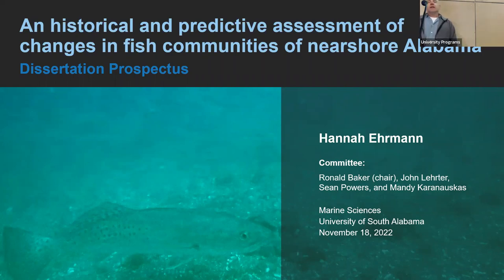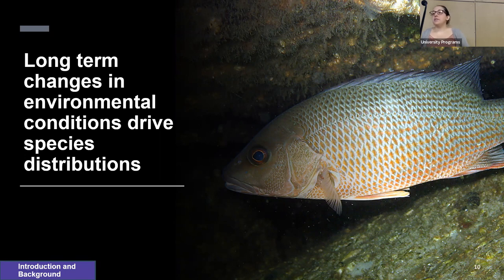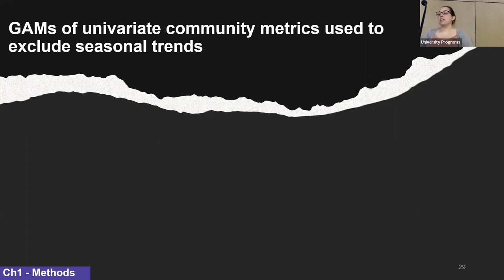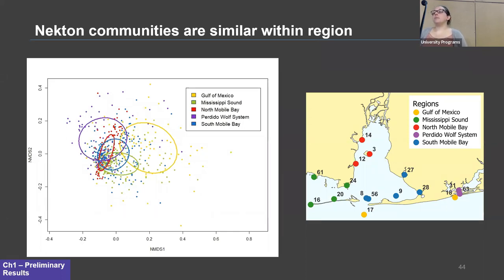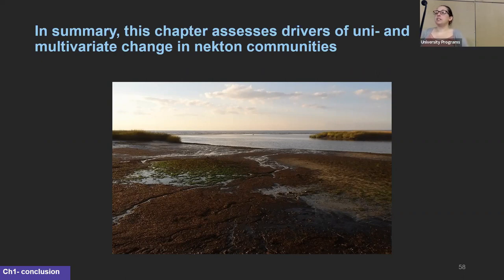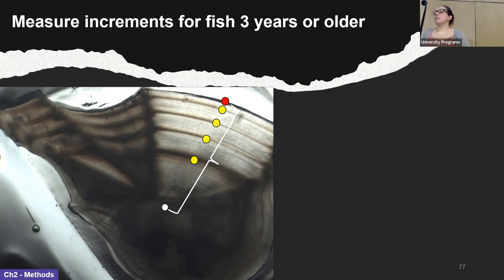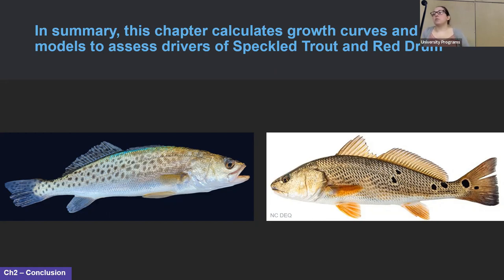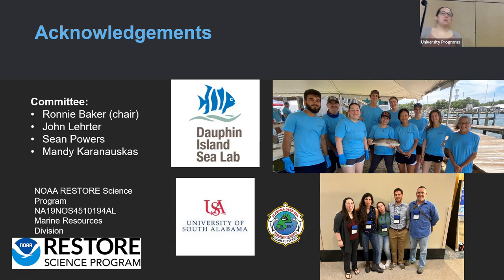A historical and predictive asessment of changes in fish communiteis of nearshore Alabama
Speaker Hannah Ehrmann, DISL/USA Graduate student